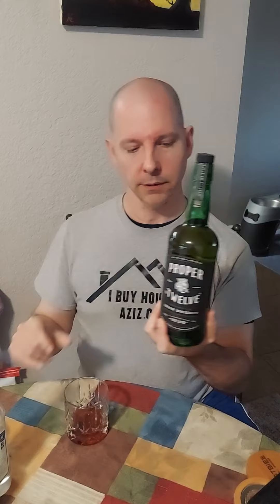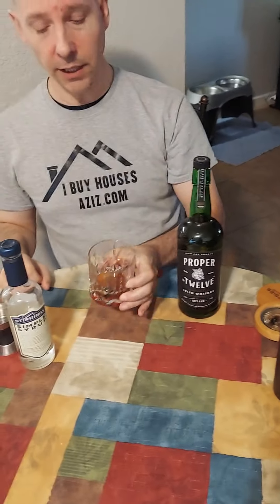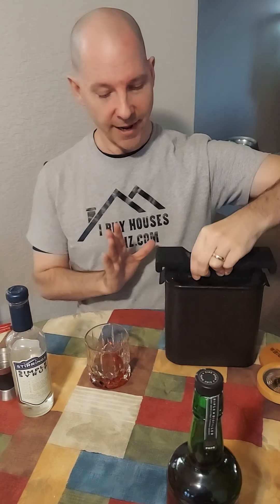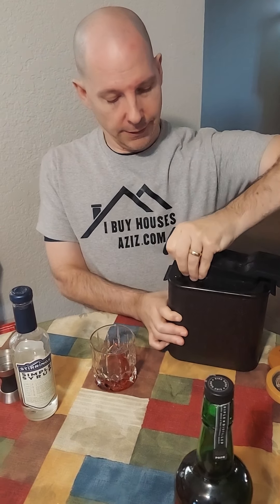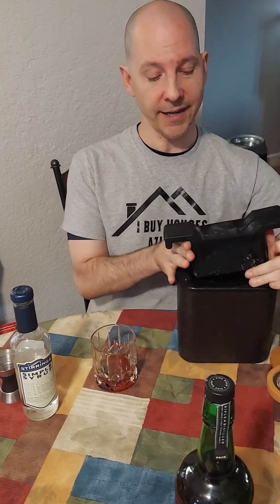Making a Proper Smoked Old Fashioned Cocktail.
Making an Old Fashioned cocktail using Proper 12 Irish Whiskey and adding smoked spices. I forgot the slice of orange zest. sorry. you definitely need the slice of orange zest.